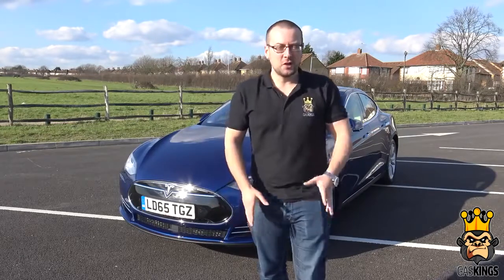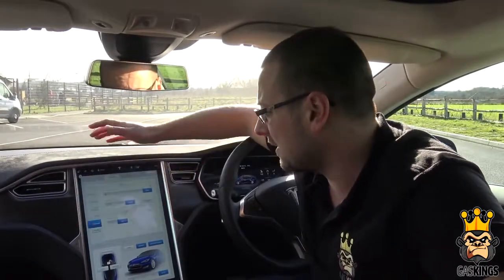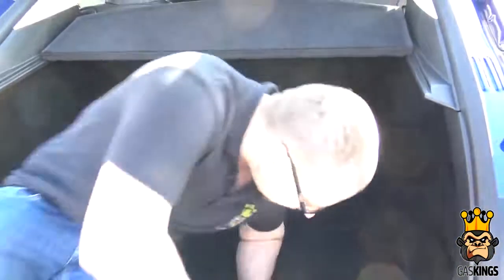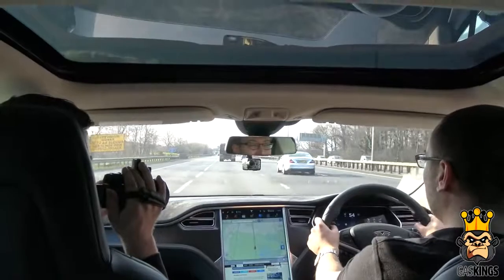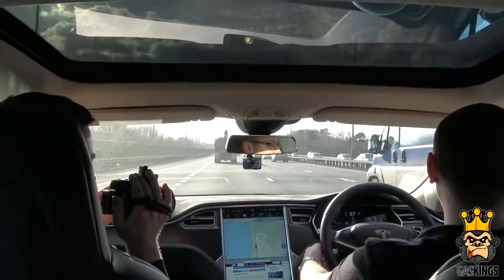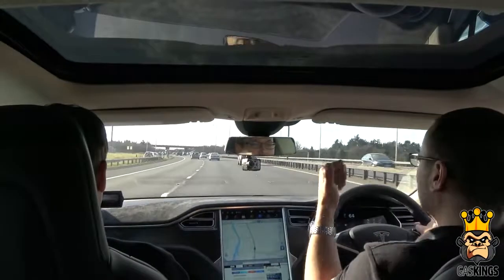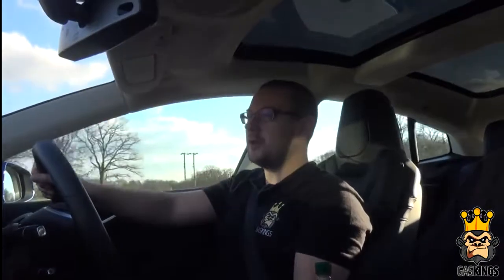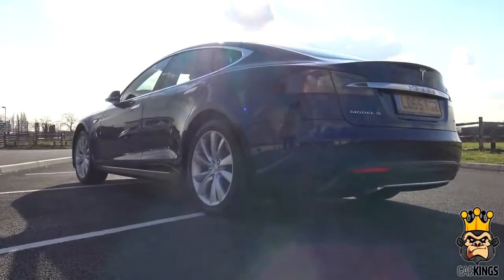Tesla Model S 85 + Autopilot System Review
- We review a Tesla Model S 85 and test the Autopilot system mode on the motorway. Tesla have now stopped the 85 to make way for the P90D which is exactly the same as this just a bigger output from the electic engine. We review and Roadtest the complete Electric car, The Tesla Model S and cover the Interior, Drive, Exterior and have fun with the AutoPilot which is like a self driving car experience.

Thanks to Tesla for giving us the car to review for the afternoon.